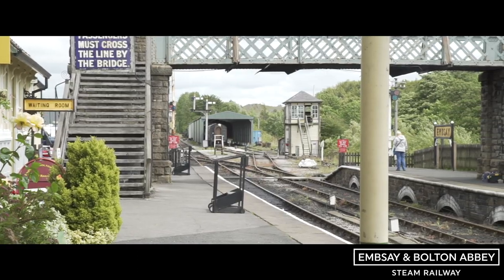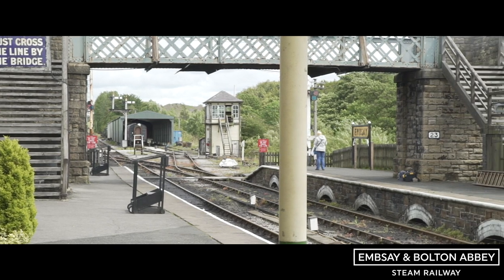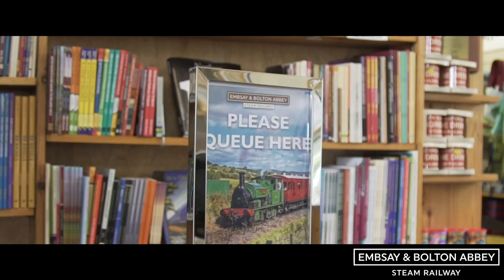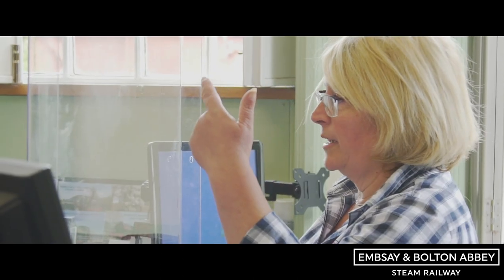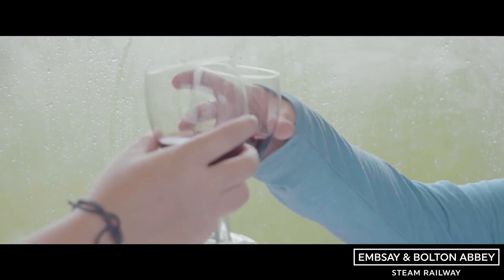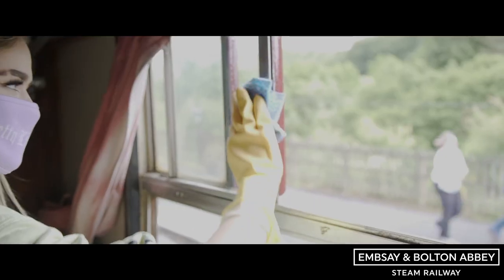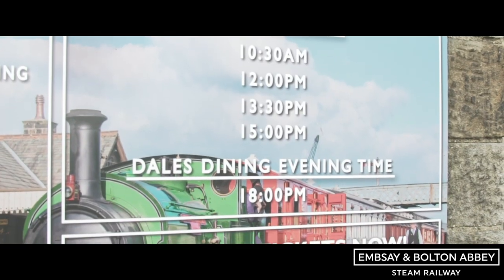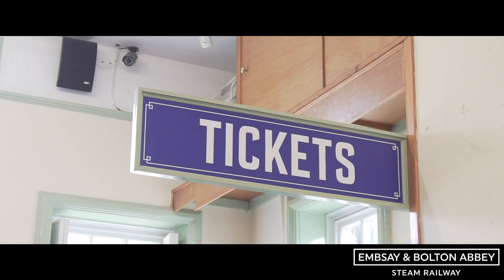Welcome Back to The Embsay And Bolton Abbey Steam Railway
Have a look at what we have done to get our railway ready for our reopening, seeing our staff and volunteers doing what they love.